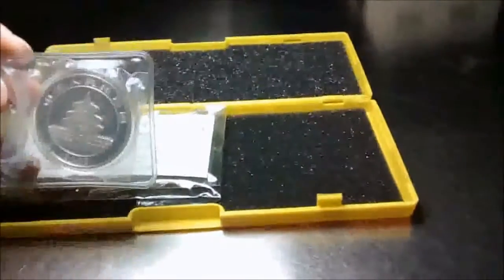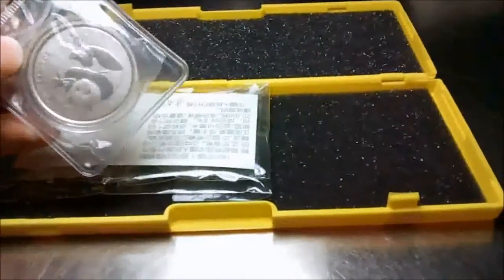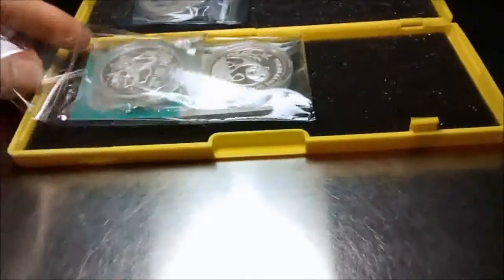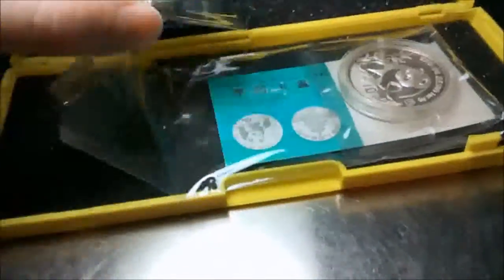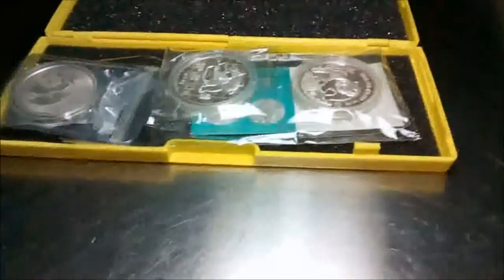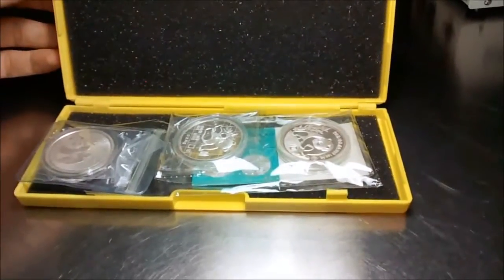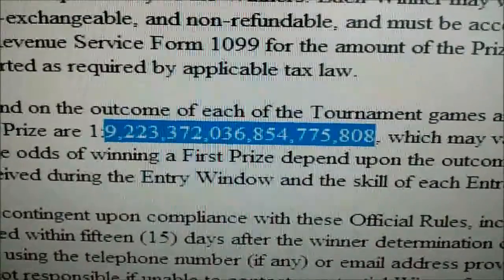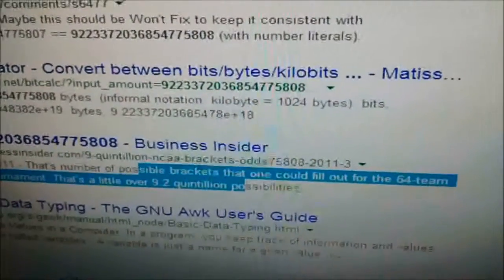Silver Panda Proof Coins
When in doubt, low mintage proof coins.  You simply can't go wrong in the long run.  Over time.

Warren Buffet's Billion Dollar Bracket Challenge!
The peasants have been reduced to thinking they have a chance to win an impossible lottery.  Sort of like Bitcoin, eh?  Speculate, gamble & trade in one hand, take a dump in the other hand.  See which gets your further in life...